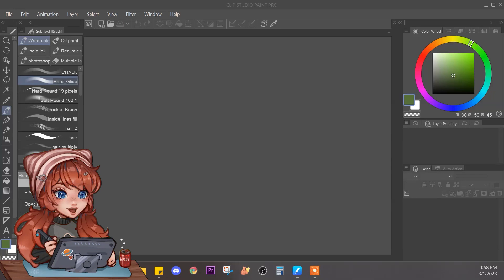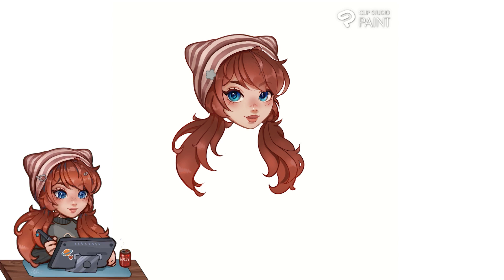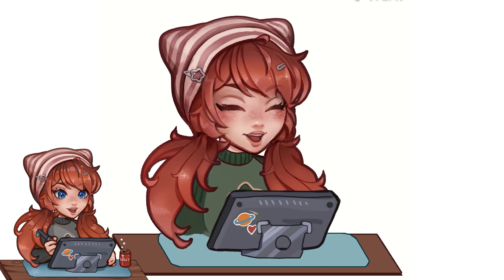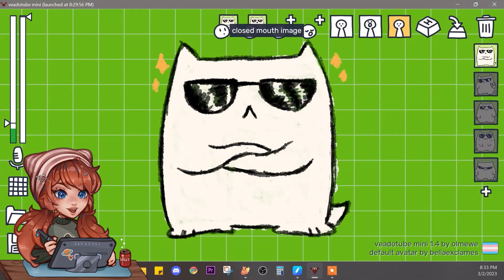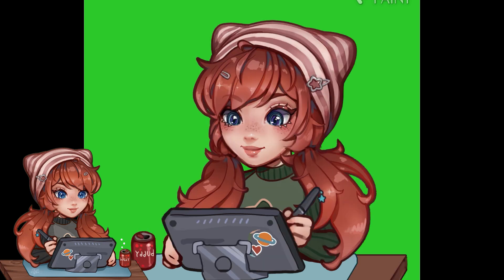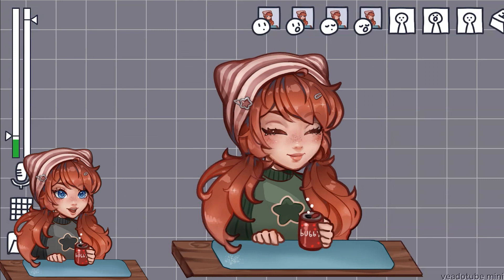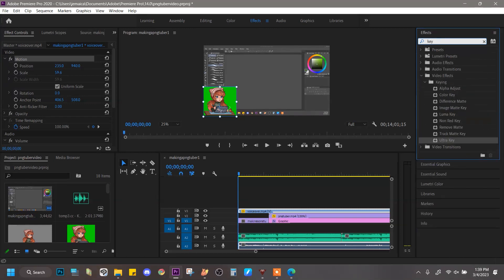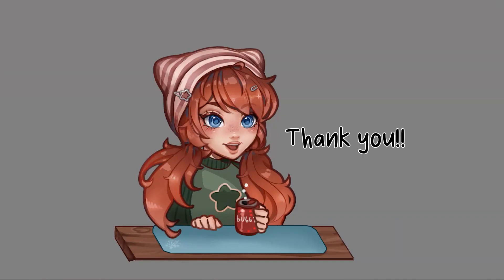Making a PNGtuber! Speedpaint & how to use Veadotube!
Here I make a pngtuber in clip studio paint, set up veadotube and add it to this very youtube video! I also briefly cover using it in OBS !

0:00 Speedpaint
4:43 download veadotube
10:11 using in premiere pro
11:56 using in OBS

🤍Music is the title theme from the 8-Bit Fantasy and Adventure Music Pack by @xDeviruchi